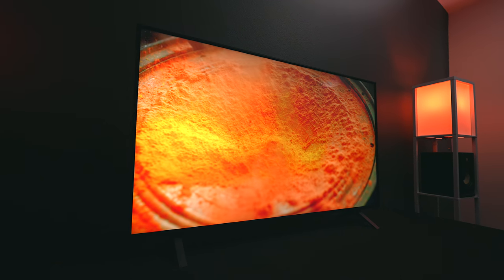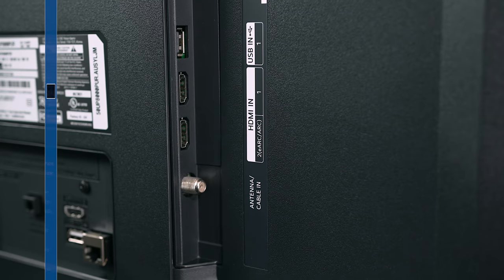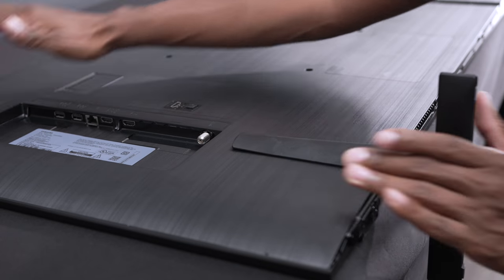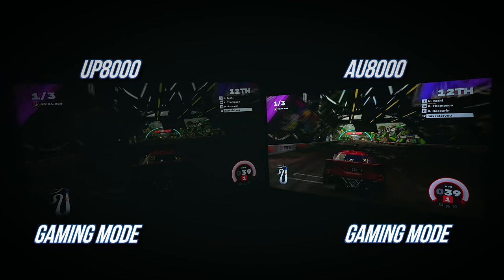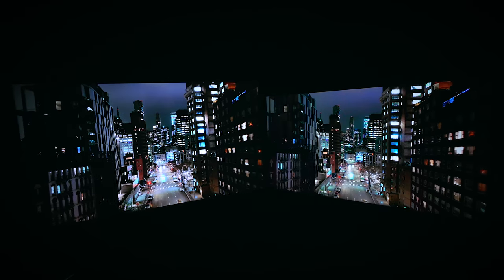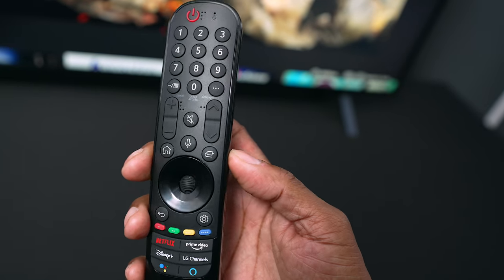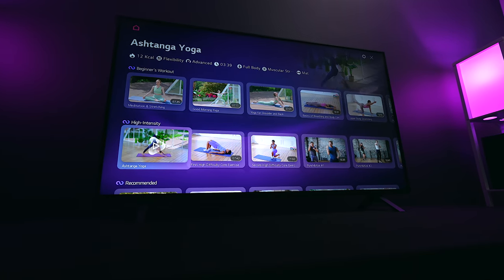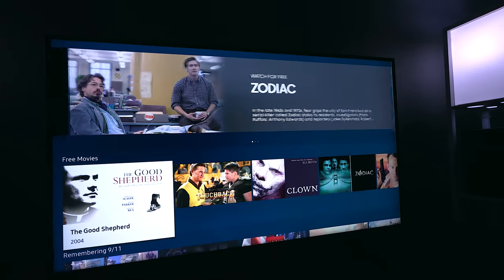Samsung AU8000 VS LG UP8000 4K TV Comparison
UK MODELS
Samsung AU8000 43"
Samsung AU8000 55"
Samsung AU8000 65"
Samsung AU8000 75"

US MODELS
LG 43UP8000PUR
LG 50UP8000PUR
LG 55UP8000PUR
LG 65UP8000PUR

0:00 Intro
0:44 LG UP8000 Specs
2:29 Samsung AU8000 Specs
4:11 UP8000 VS AU8000 Gaming
5:36 Side By Side Picture Test
6:44 UP8000 Magic Remote
7:20 AU8000 One Remote
7:46 UP8000 Web OS 6.0 Software
8:35 AU8000 Tizen 6.0 Software
9:34 Final Thoughts